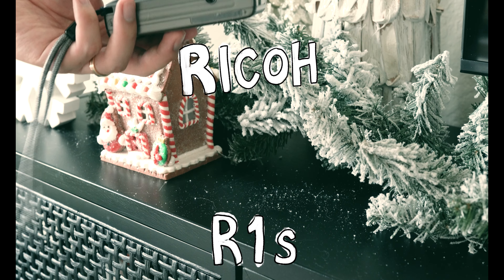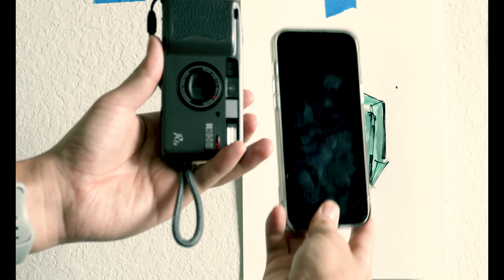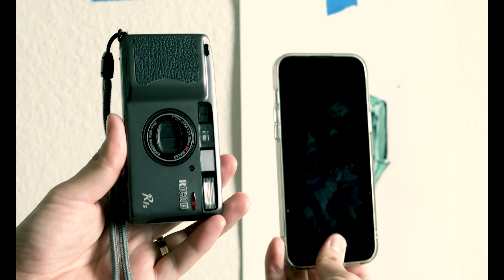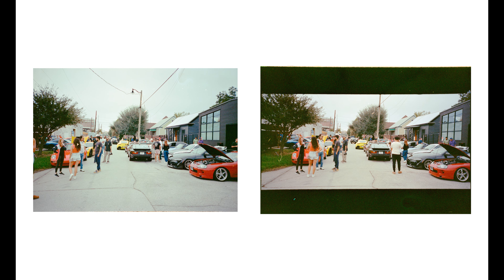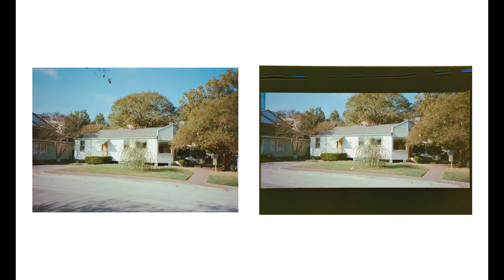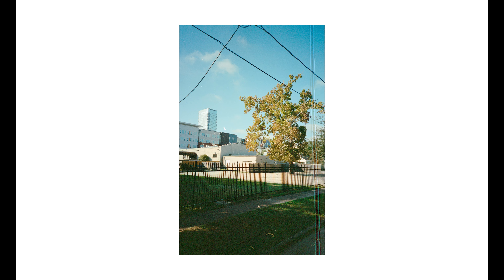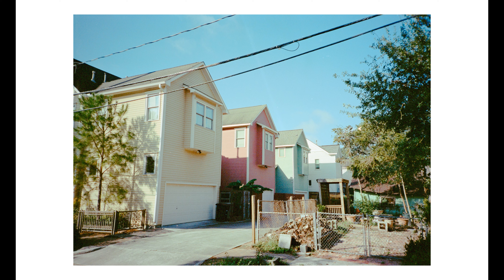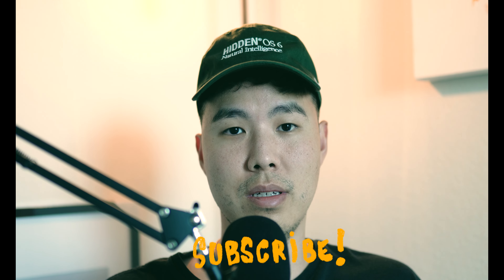ricoh r1s: the perfect 35mm point and shoot film camera?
All the music in this video is from Epidemic Sound - if you want to try out their music and support me, you can use my referral link to sign up for a free trial

If you enjoy my work and would like to purchase a print, check out my